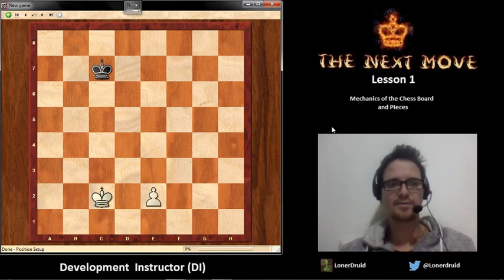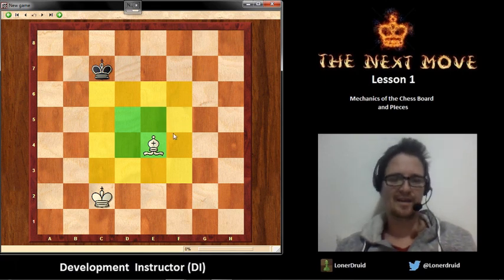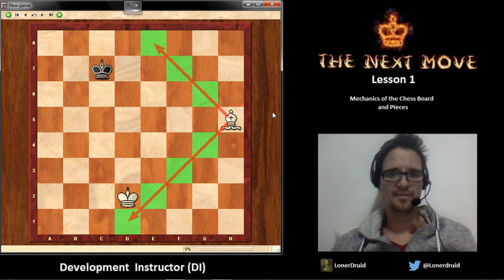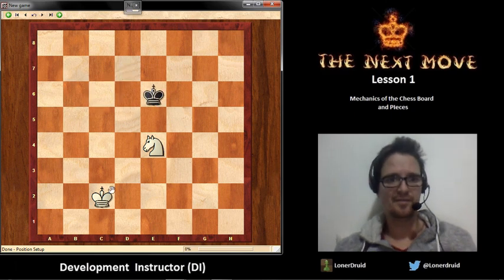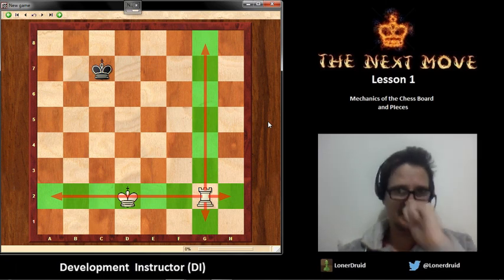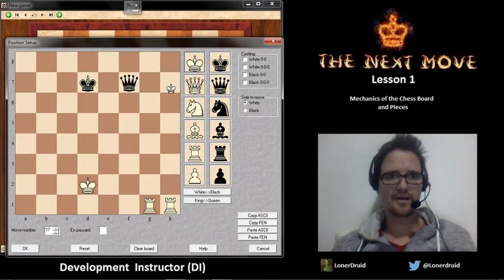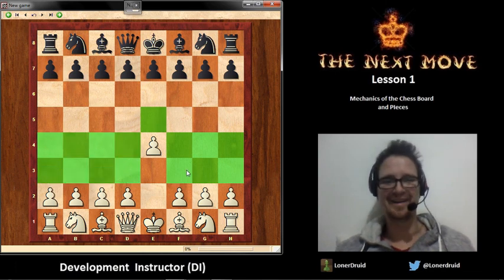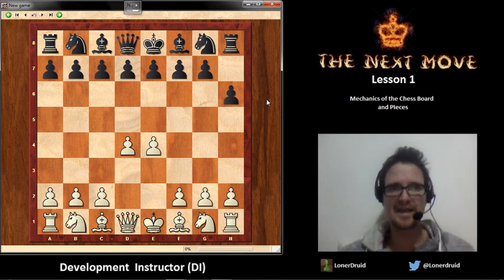Lesson 1 - The Board and PIeces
Beginner Chess Lessons